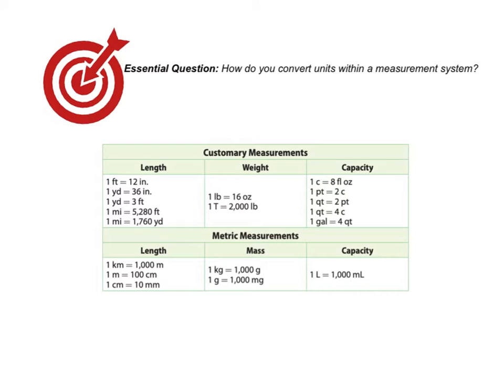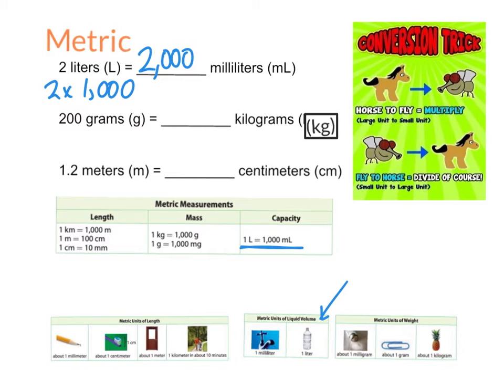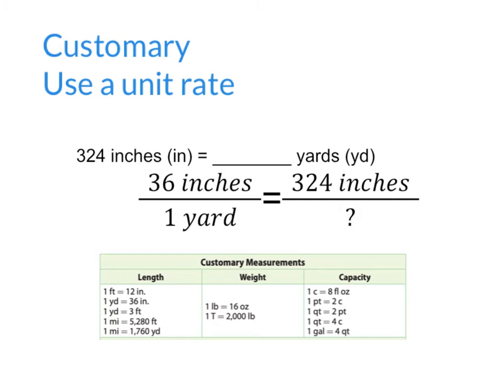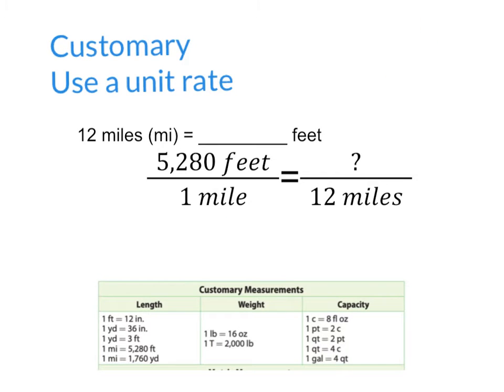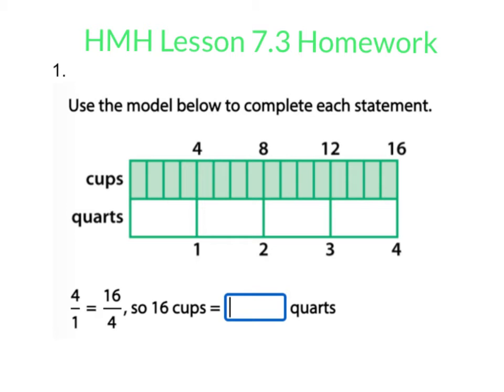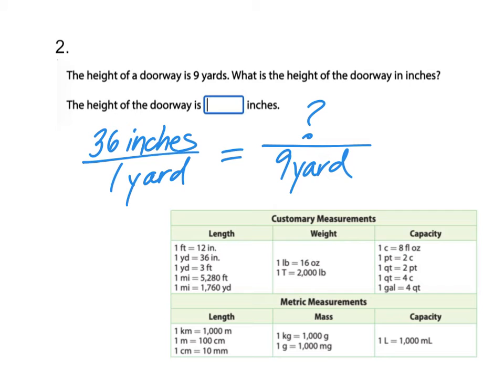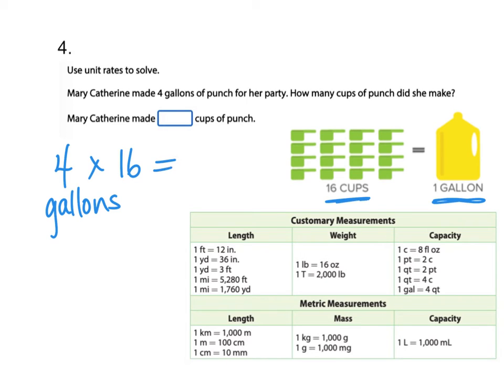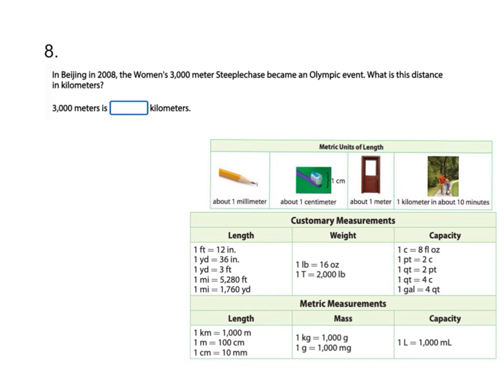Lesson 7.3 Review Video